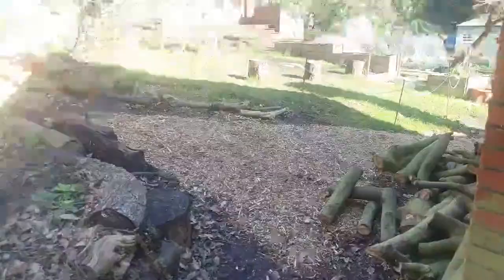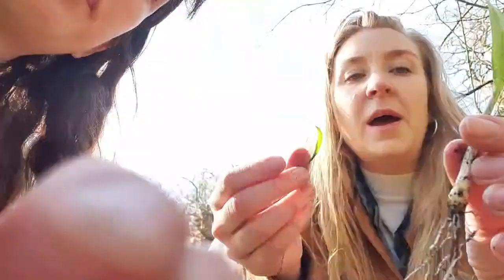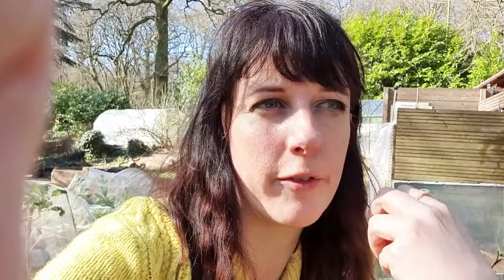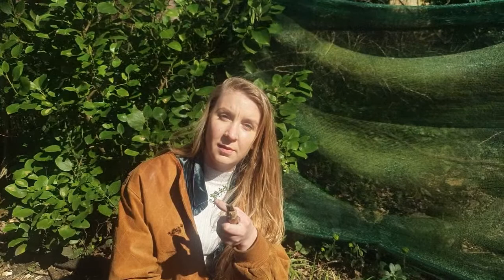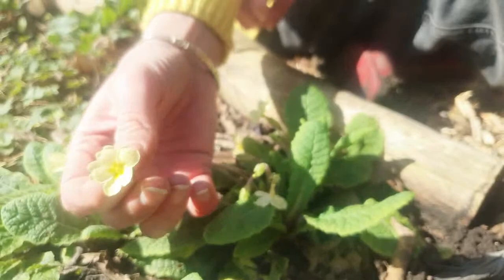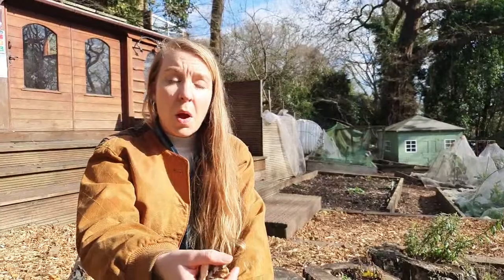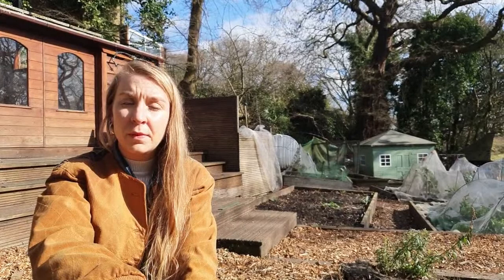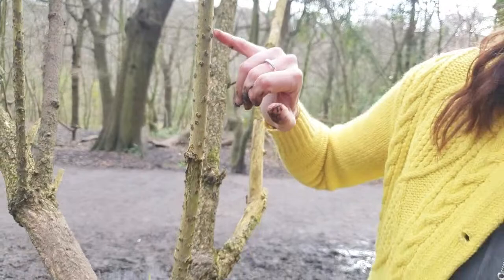Foraging in February (and March!) with Handmade Apothecary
Start Video at 3 mins.

Find out about this season's medicinal and edible herbs on a forage walk from 27 Feb 2021. With herbalists and authors, Kim Walker and Vicky Chown of Handmade Apothecary. None of the info in this video is intended as medical advice. Just educational information. Go see a herbalist if you are interested in any of these uses.
We saw: Wild garlic, three-cornered leek, arum lily, nettle, cleavers, elder, hawthorn,  primrose, lungwort and hazel.